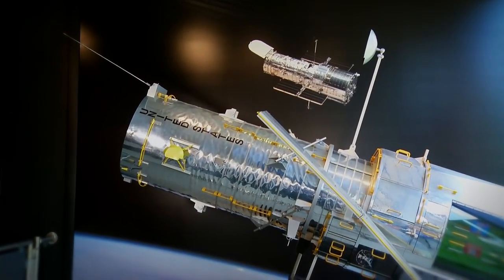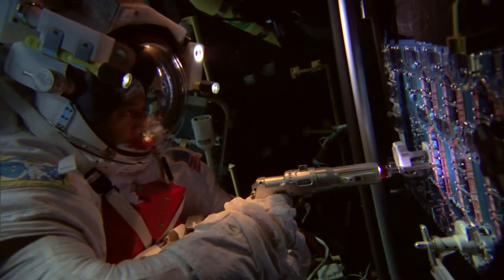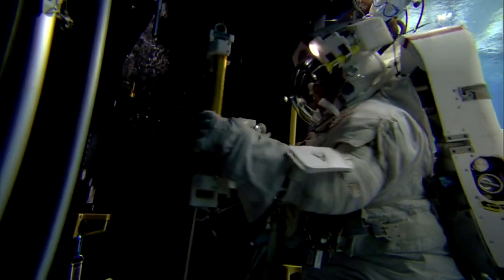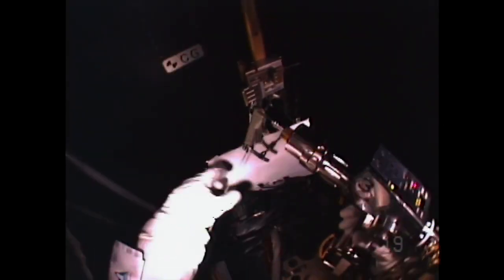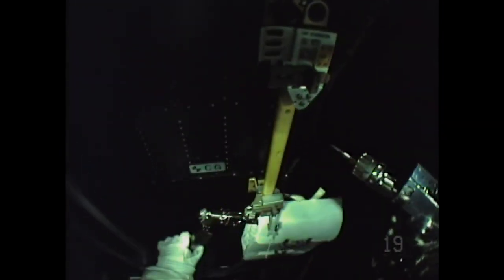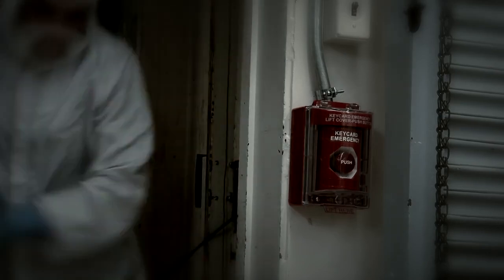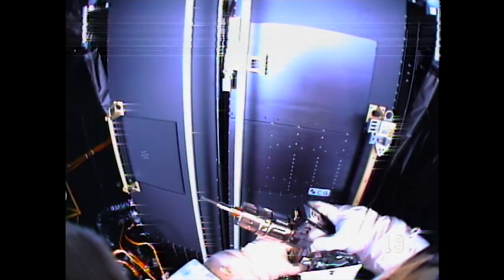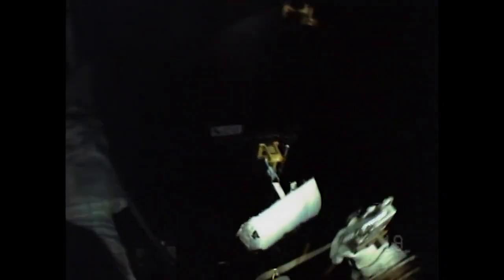Astronaut Broke Hubble Telescope Part During Repair Job | Video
- the hubble repair team scrambles to work out an unusual solution to a problem encountered during an instrument repair.